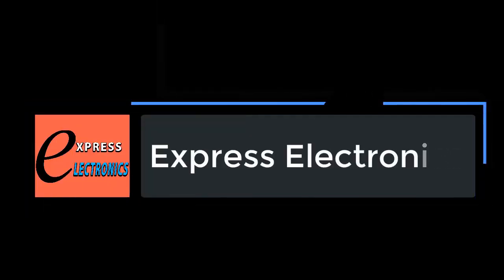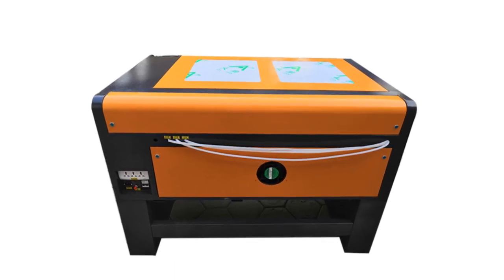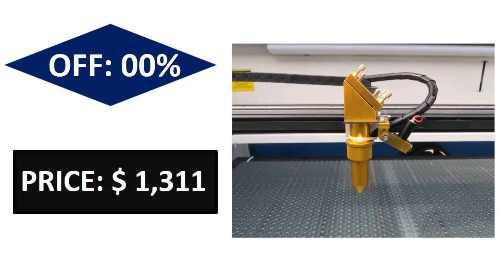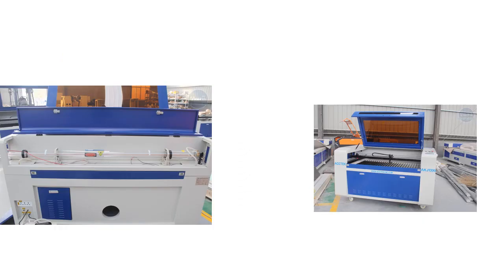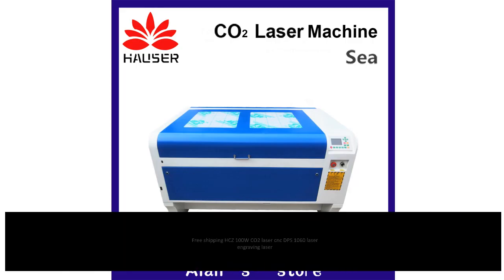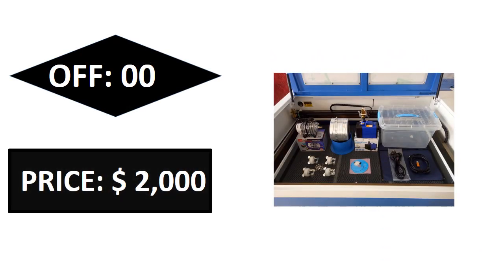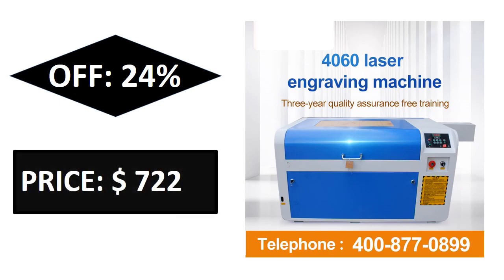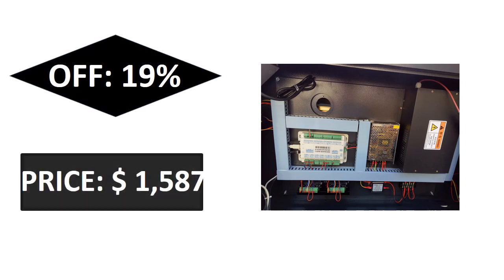Top 5 Best CO2 Laser Engraver Review 2023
1. Wood/Acrylic/Plywood/PVC/Glass CO2 Laser Cutting Machine 80W Laser

2. Mini 3040 CO2 Laser Cutting Machine 40W 300x400mm Engraving Cutter

3. 40w 50w Co2 Mini Laser Engraving Cutting Machine Plastic Wood Stone Engraver

4. New DSP Ruida off-line control 4060 Laser Engraving 600*400mm Co2 Laser Cutting

5.  40W CO2 USB Laser Engraving Cutting Machine K40 Laser Engraver Cutter Printer